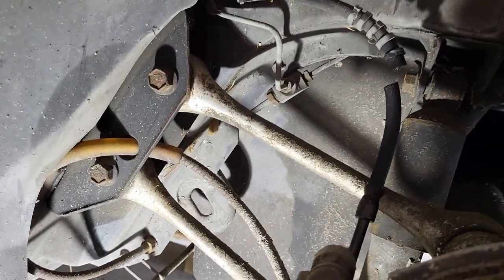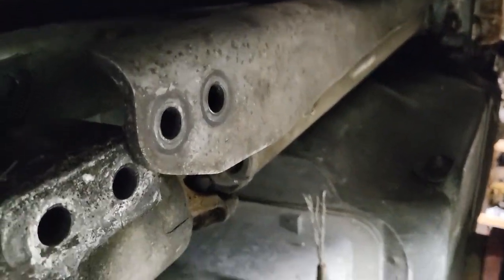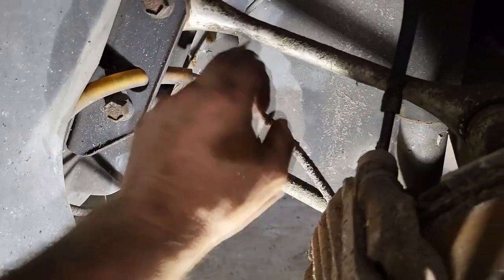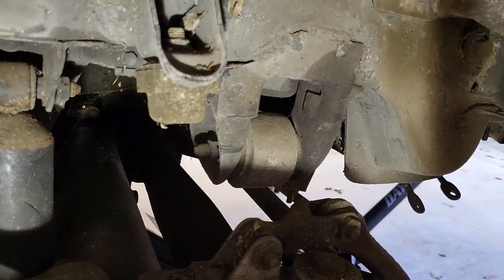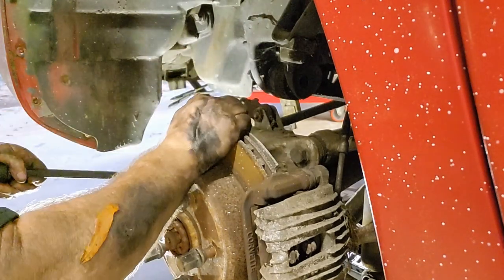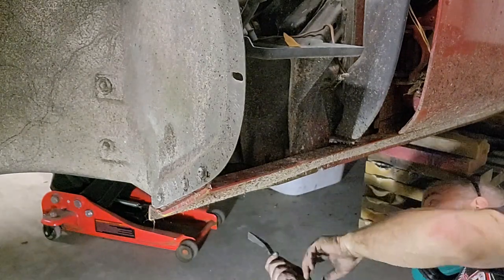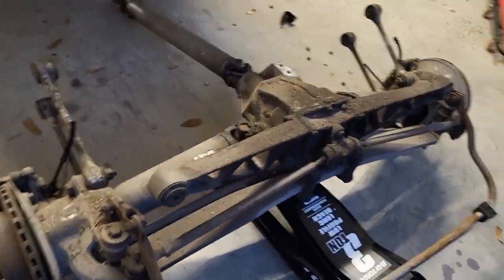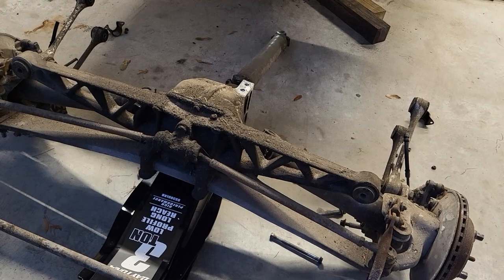Rear Suspension Removal From A C4 Corvette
It's time to remove the 1984 Corvette rear end so I can begin the mockup in my 1963 C10 frame.